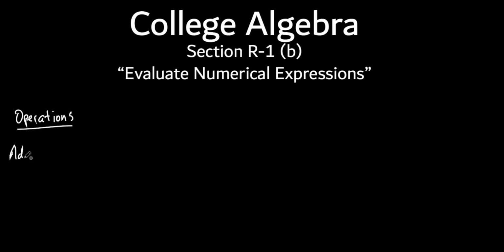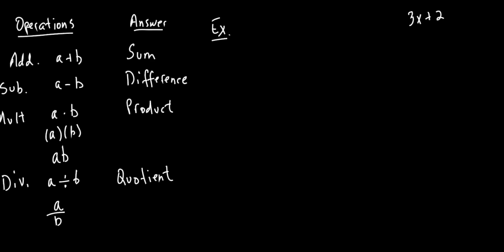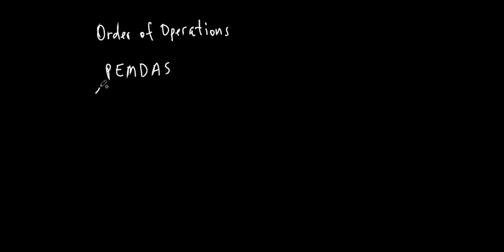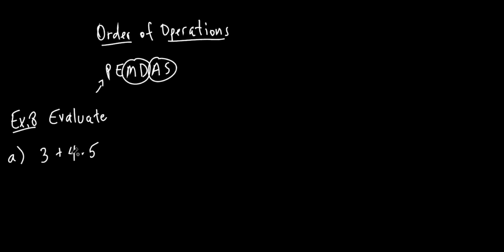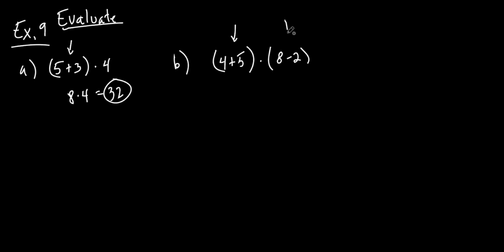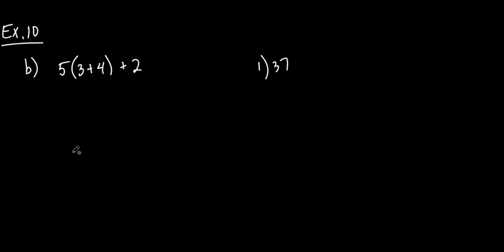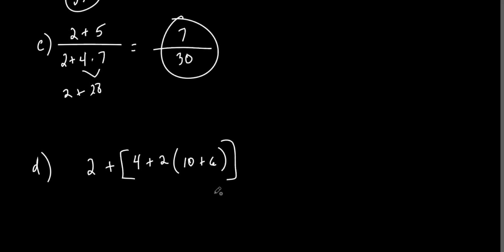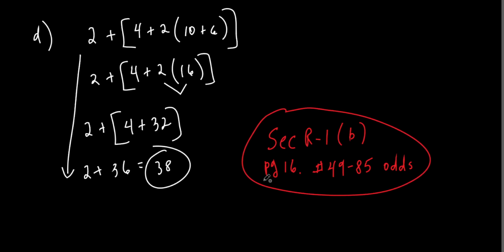College Algebra Section R-1(b) "Evaluate Numeric Expressions"